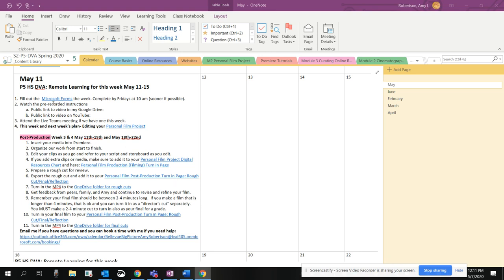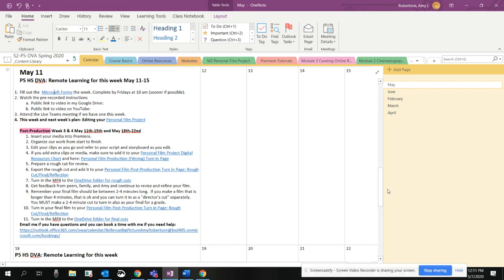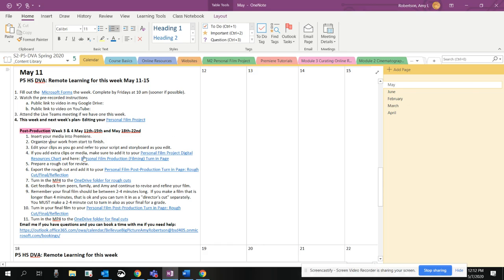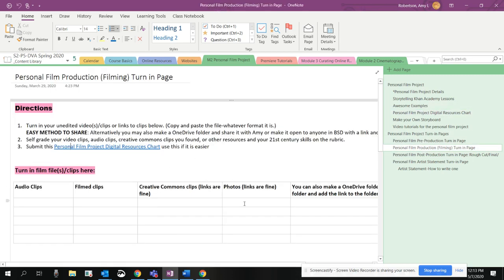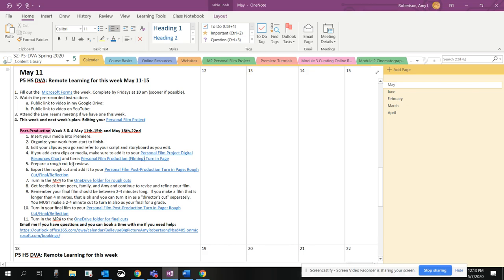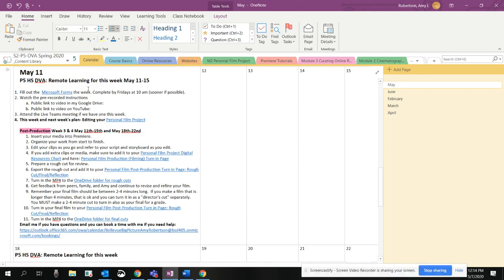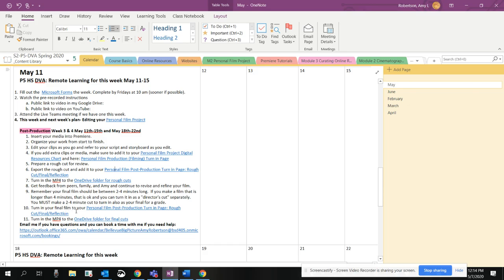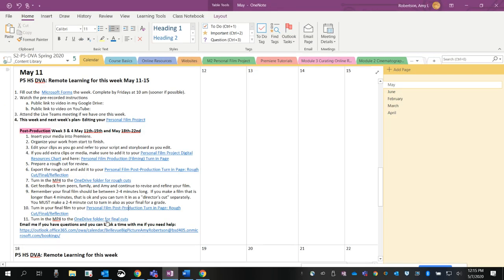P5 HS DVA Remote Learning for May 11 - 15